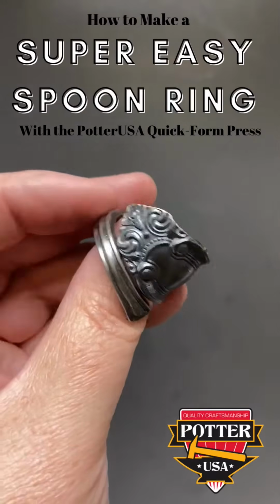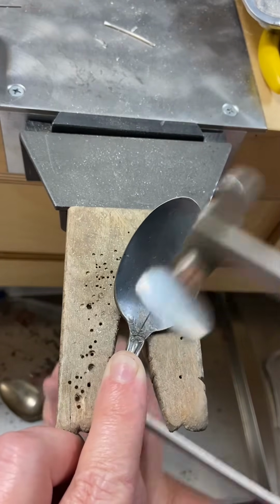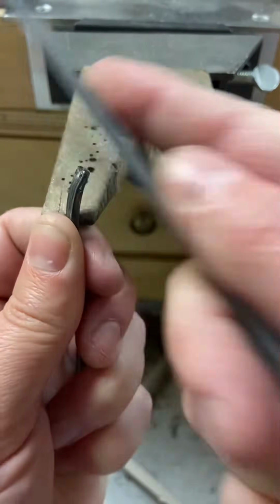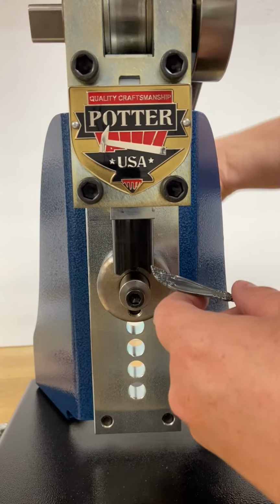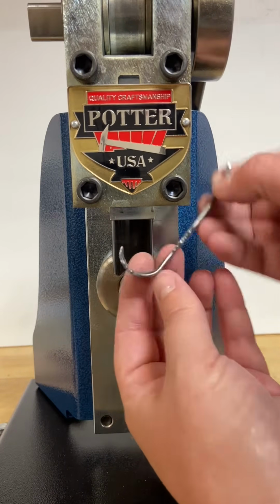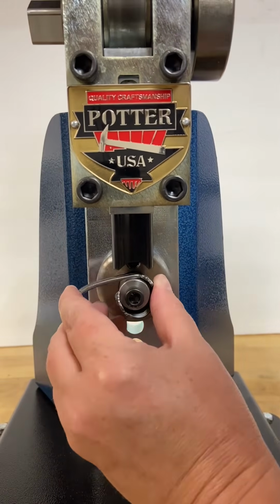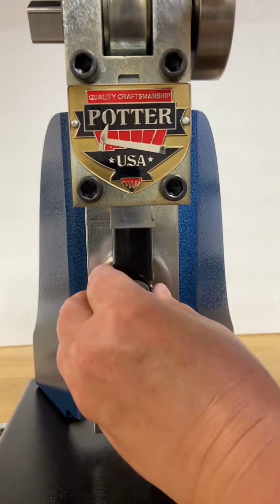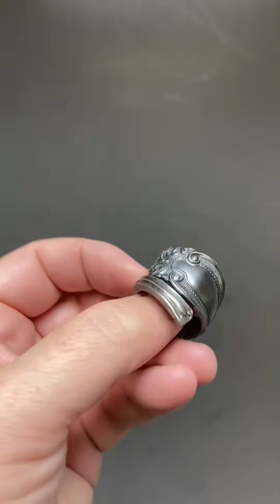How to Make a Super Easy Spoon Ring Using the PotterUSA Quick-Form Press